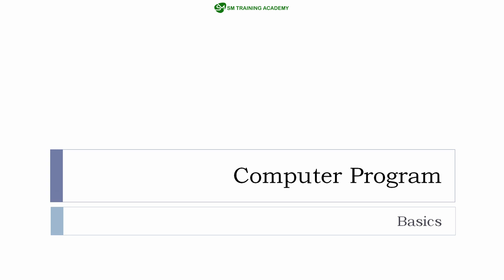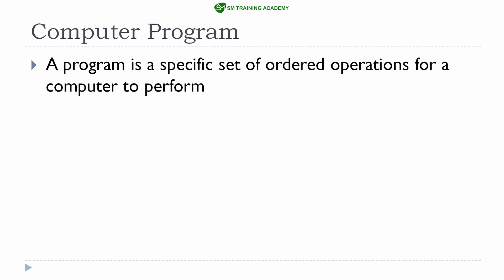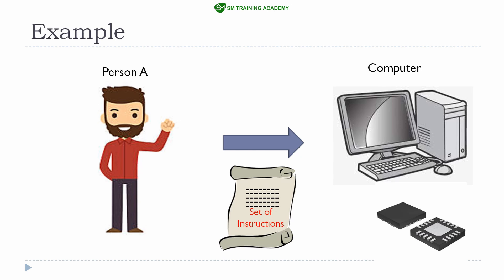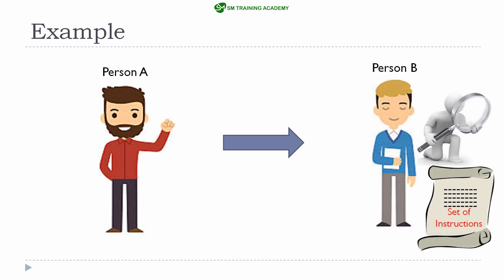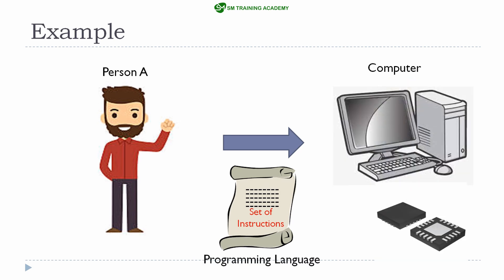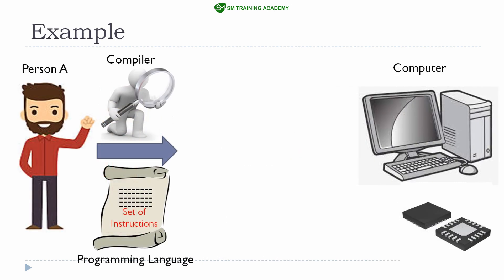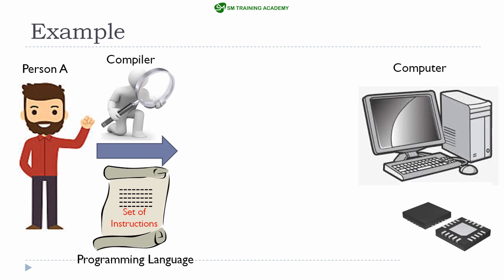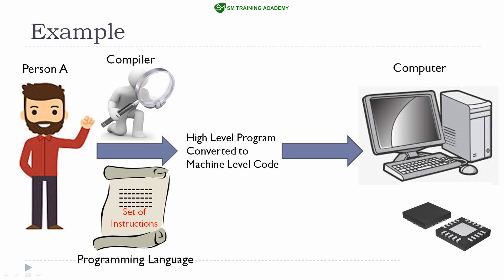What is a Computer Program ? - Explained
In this video you are just going to learn what is a computer program and how it is defined and so on